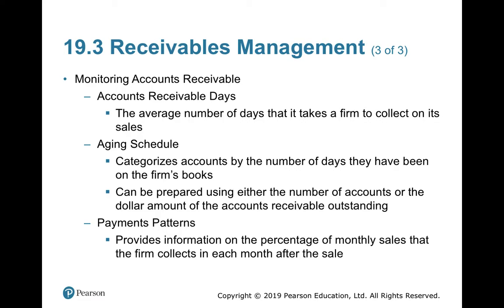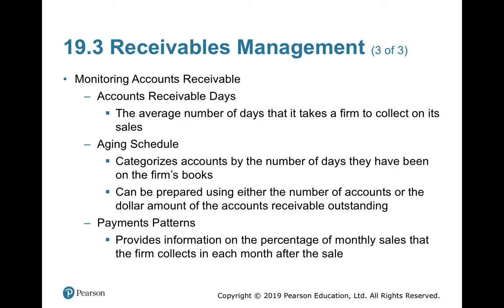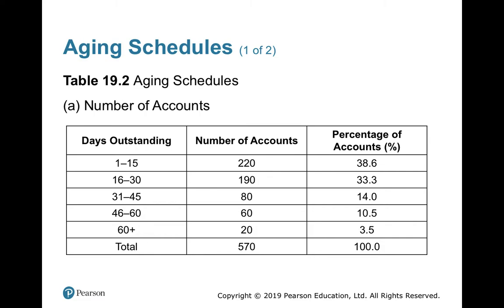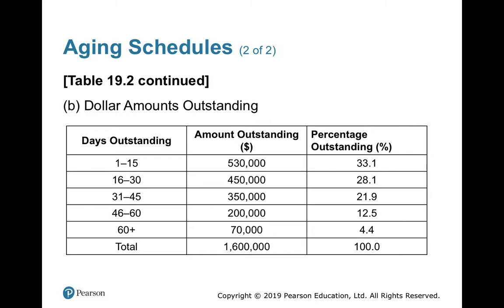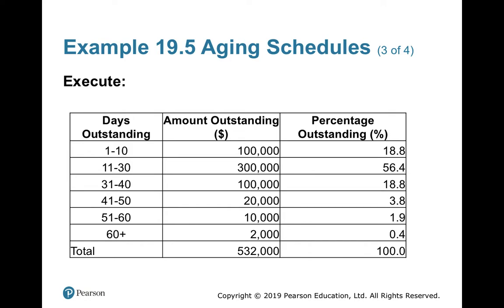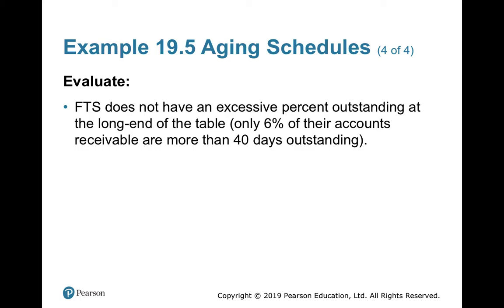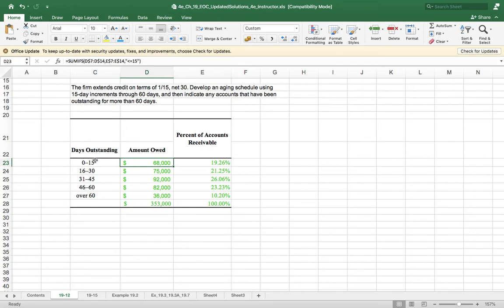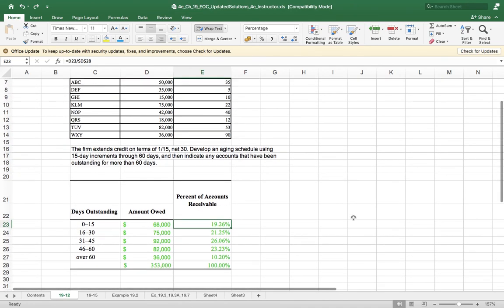Ch 19 Working Cap Management Part 4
Aging Schedules